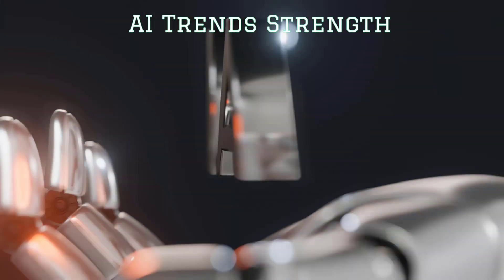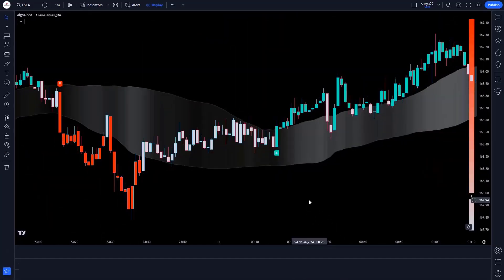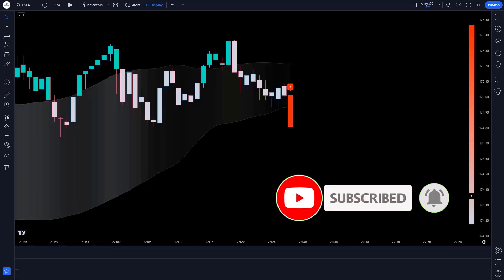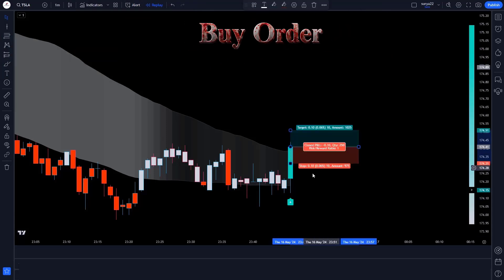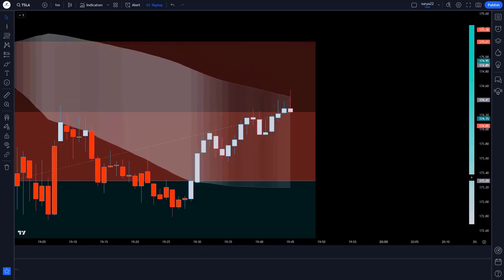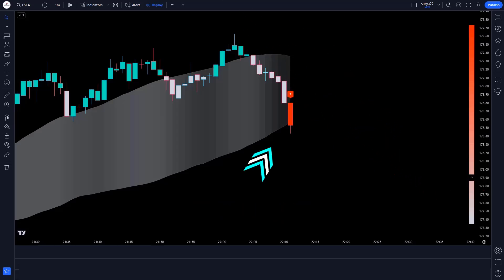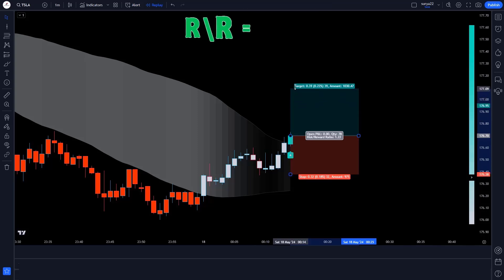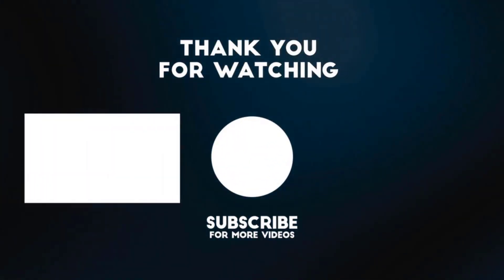NEW Artificial Intelligence TradingView Indicator (Best ai Indicator Tradingview)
In this video, we’ll walk you through :  Best ai Indicator Tradingview
Best Broker, check here:
Best brokers:-

trading of surya is for anyone with a keen interest in learning more about trading in the financial markets including Forex, Stock Trading. Whether you are a complete beginner or an experienced Trader, our videos have the complete experience.

Risk Warning
In this video topic:--- best tradingview indicator
tradingview indicator
ai indicator tradingview
artificial intelligence tradingview indicator
best buy sell indicator tradingview
indicator tradingview
tradingview indicators
tradingview best indicators
artificial intelligence
artificial intelligence indicator tradingview
best indicator for scalping
stock market
best scalping indicator
xauusd live
btc